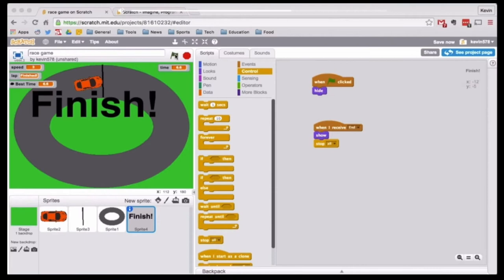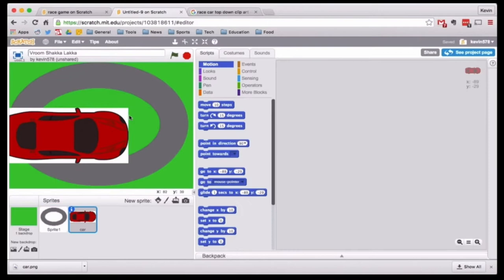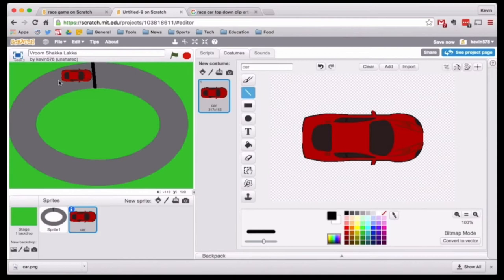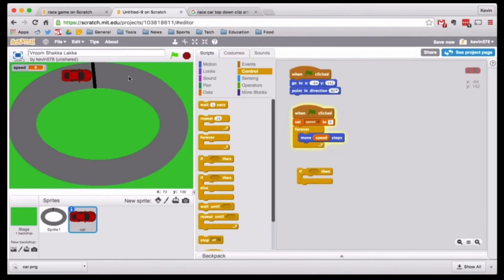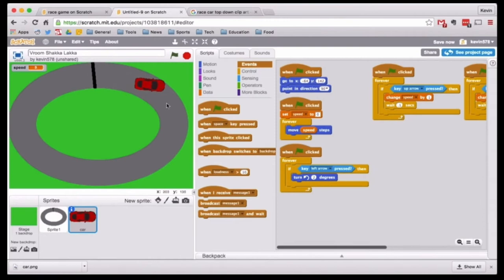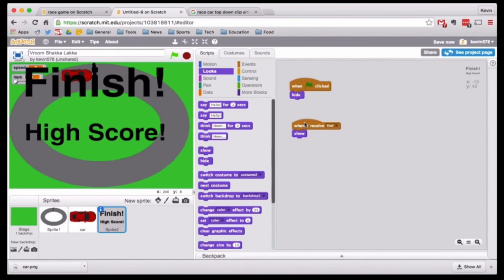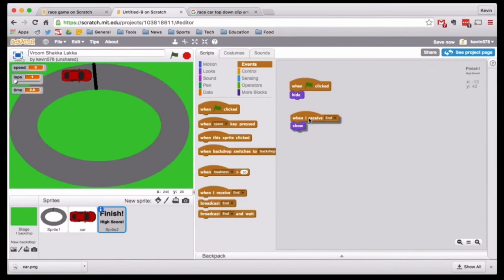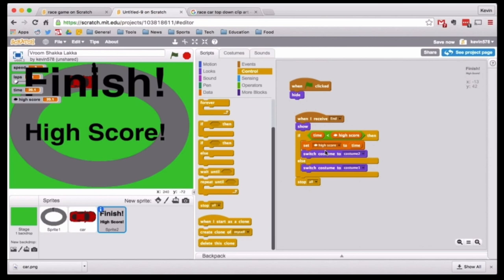Scratch racing game